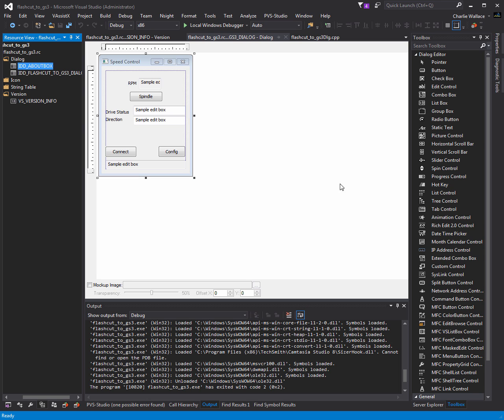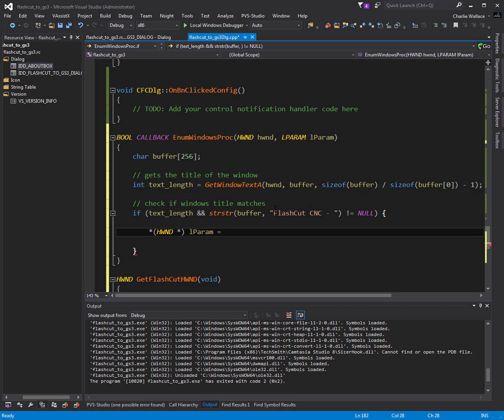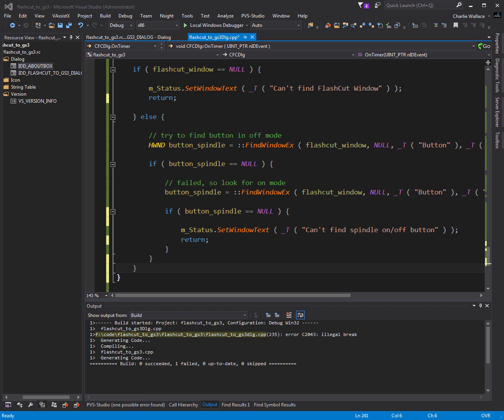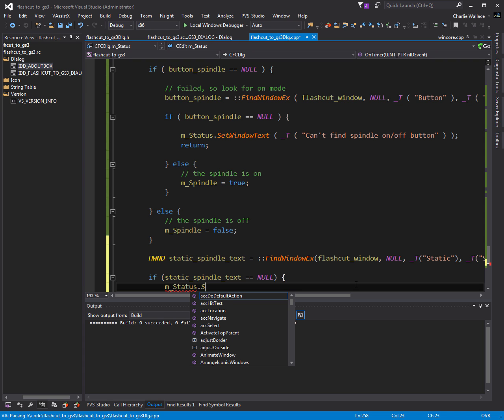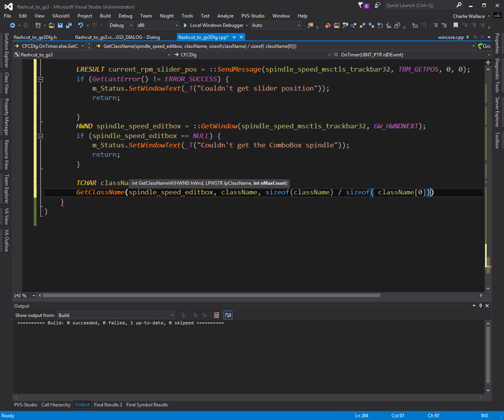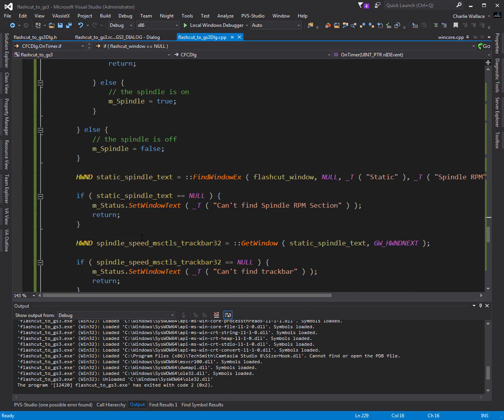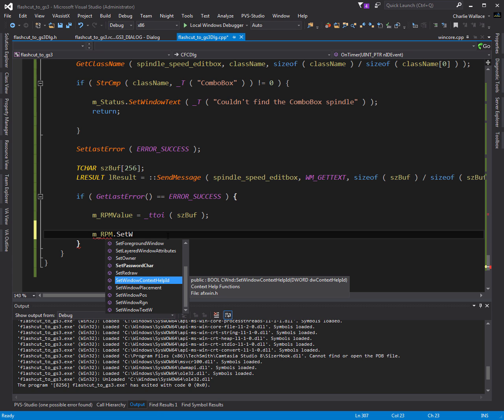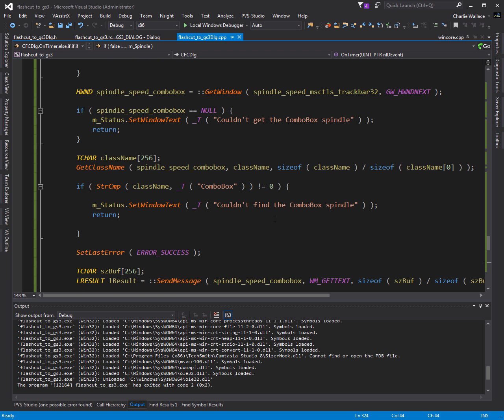Spindle controlling, and GUI hacks, part #1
this time with audio,